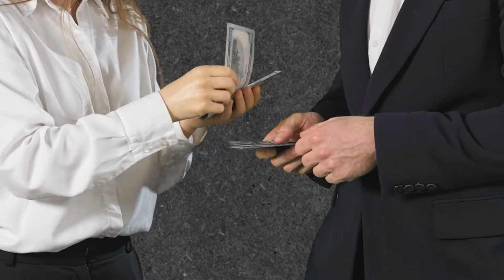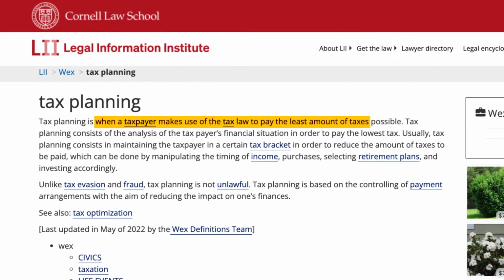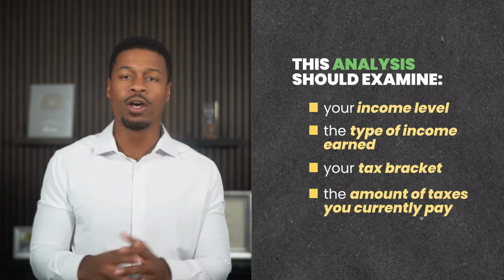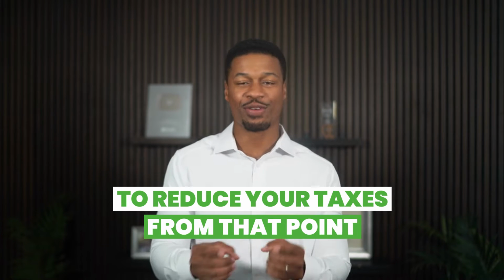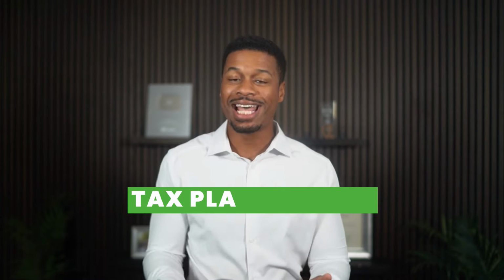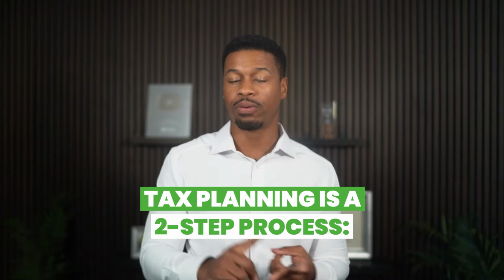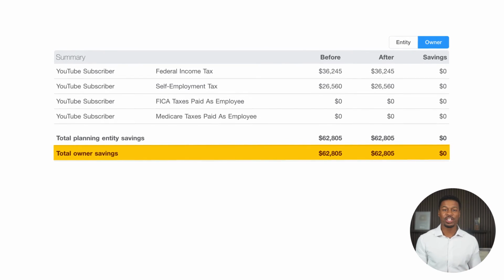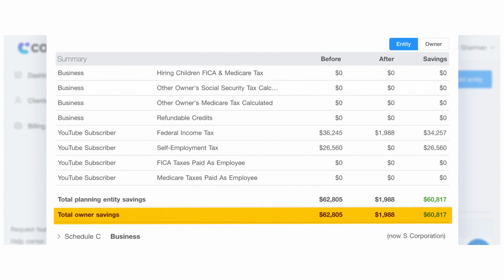Tax Planning: What Is It, WHY YOU NEED ONE, And How To Start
Every single taxpayer needs a tax plan. If you have owed money to the IRS when filing a tax return, I repeat, you need a tax plan.

But sadly, most people don’t have one. And if I’m being honest, most people don't even know what a tax plan is.

If you asked a random person right now if they have a tax plan, I’m willing to bet you that they’d have no idea what you’re talking about.

And that is why 90% of people forfeit too much of their hard earned money to Uncle Sam.

But luckily, that will not be you because if you stick around until the end of this short video, you will learn:

- Exactly what tax planning is
- The process to create your own tax plan
- (And For Those Who Stick Around, I’ll Show You) What A Proper Tax Plan Looks Like